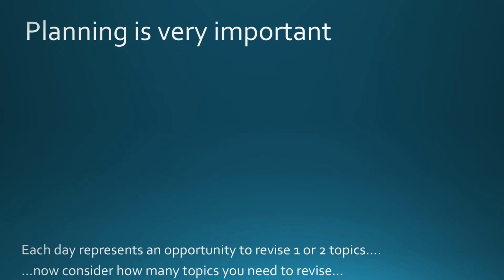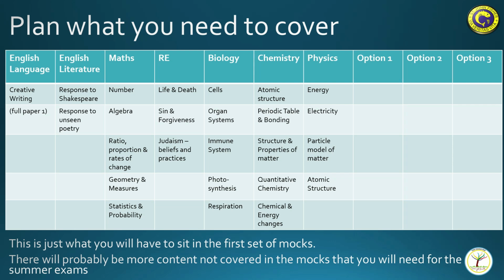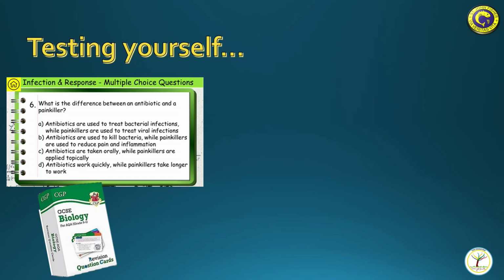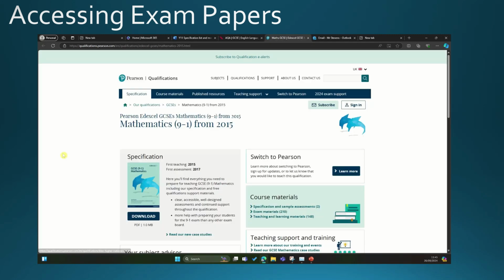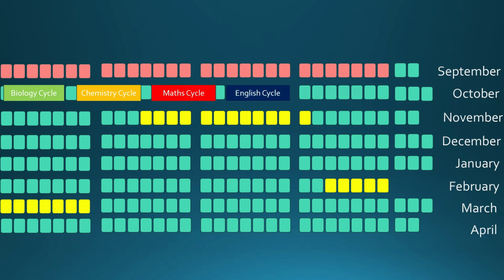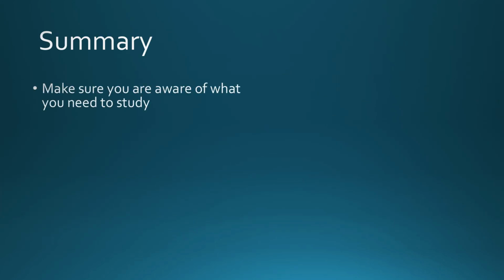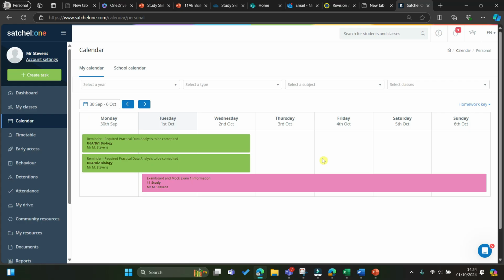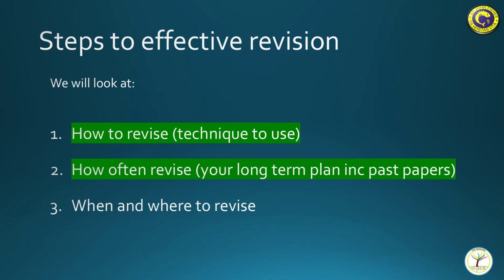Study Skills revision video 2 Long term Plan